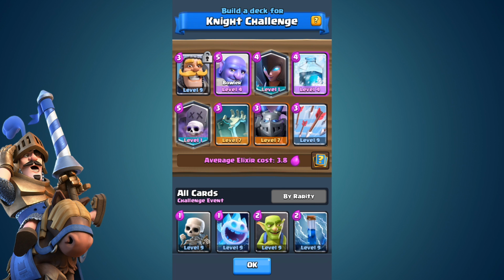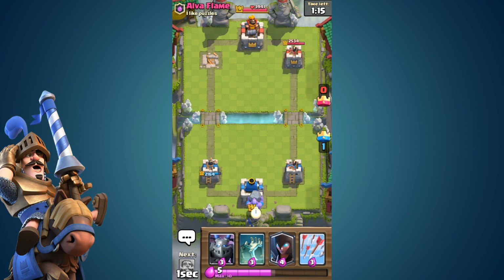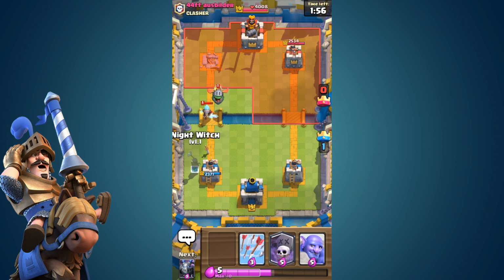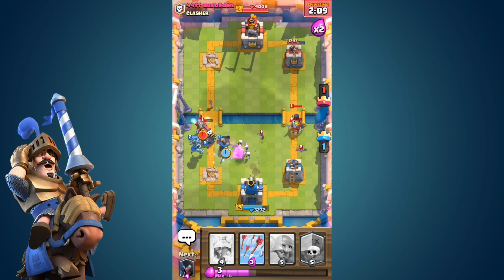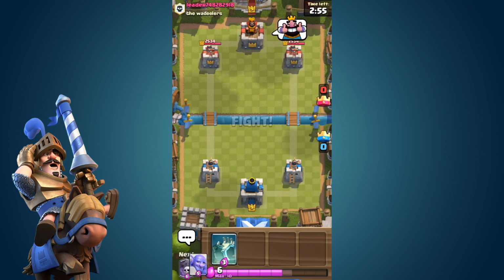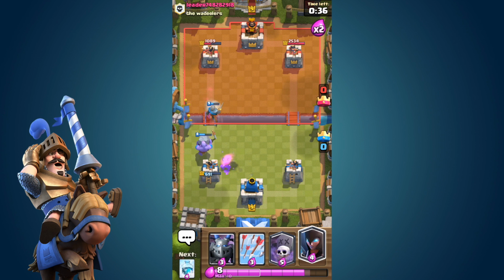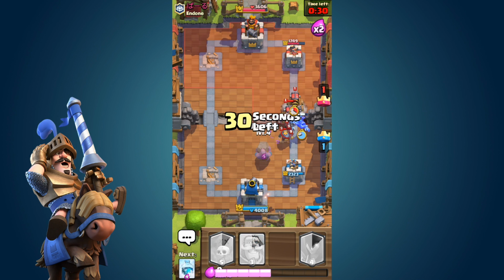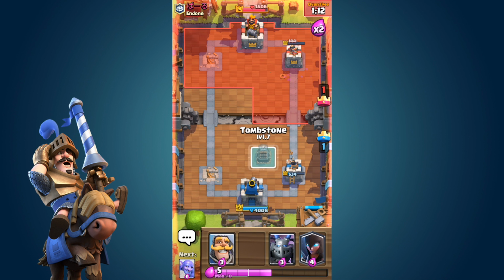Easy 6 Win Knight Challenge Deck!!! | Clash Royale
hey guys so this is the deck I used to get 6 wins in the knight challenge. I recommend trying it out, it was a fun easy challenge and the knight is an excellent card.